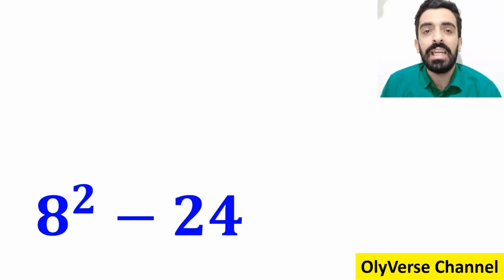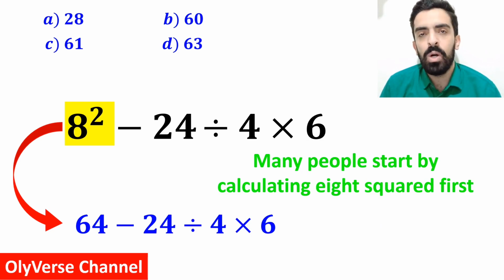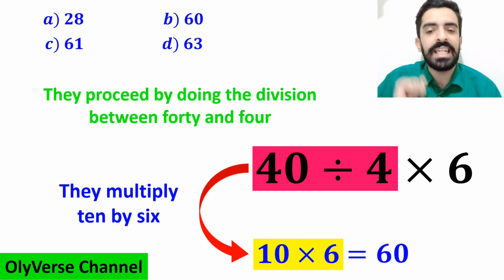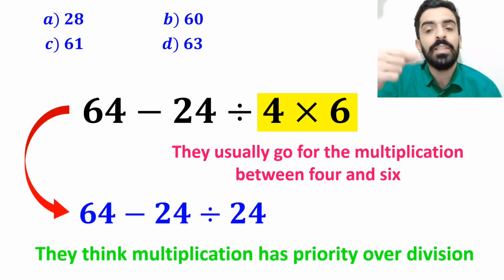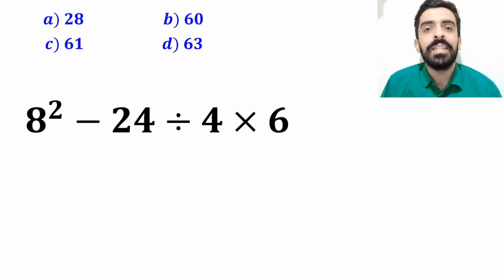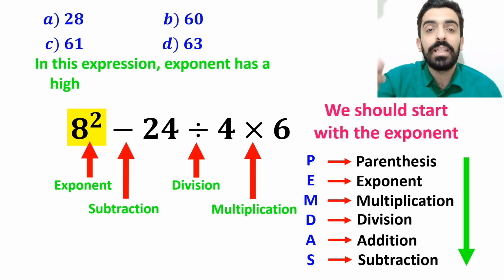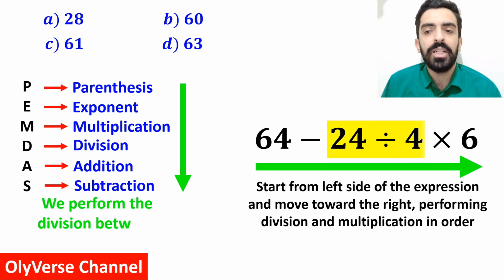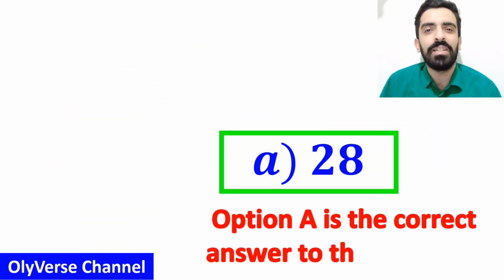99% of People Get This Amazing Math Question WRONG! Will YOU?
🔥 Don't answer too fast... that's exactly how this puzzle beats people!

At first glance, this looks like an easy math problem. But if you skip even one PEMDAS rule, you'll end up with the same wrong answer as thousands of others.

🧠 The challenge isn't about being fast—it's about thinking clearly and following the order of operations step by step.

💥 Will you solve it correctly, or fall into the hidden trap?

👇 Post your answer in the comments before watching the solution!

🏆 Challenge someone who thinks they're great at math and see who gets it right on the first try.